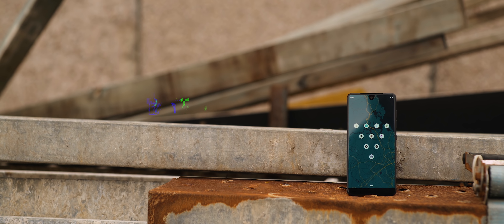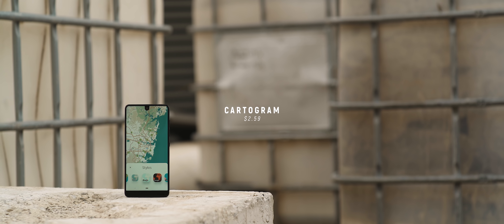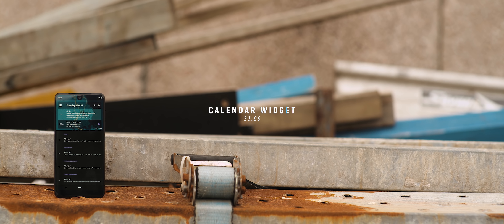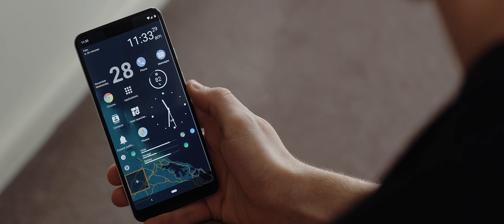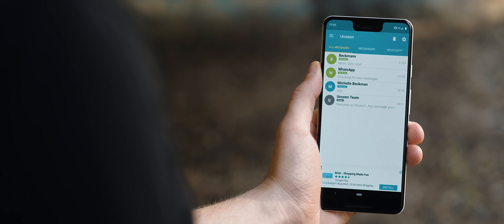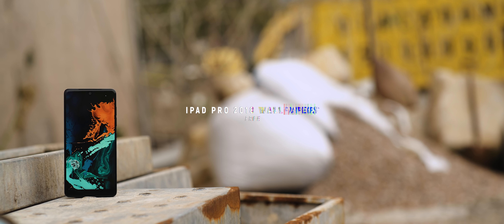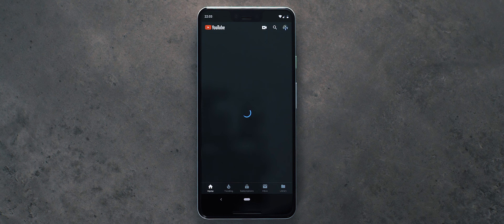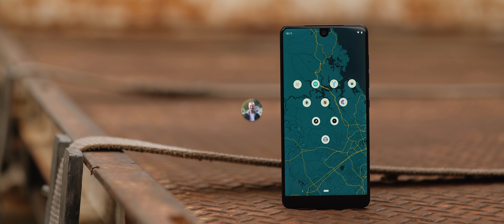Top Android Apps! (December 2018)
Here are my selections for the best apps of December!

Make sure you grab your two months of Skillshare for free